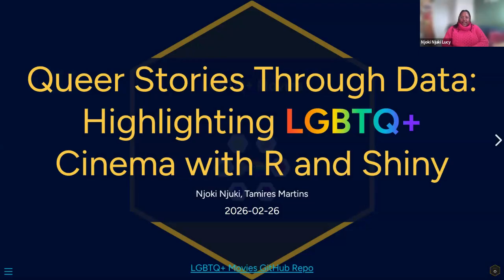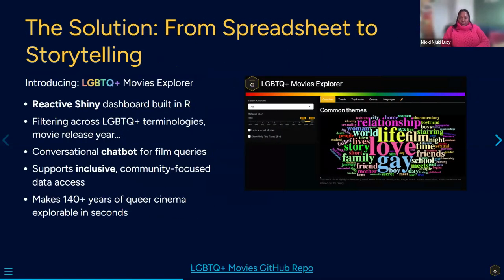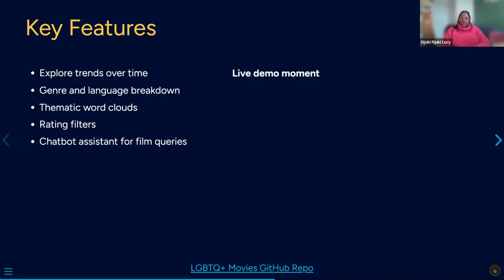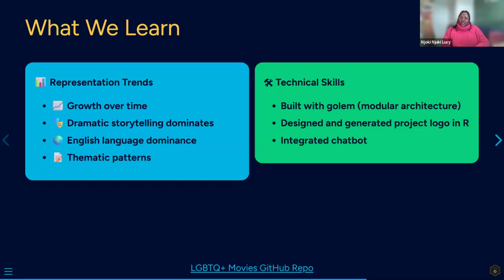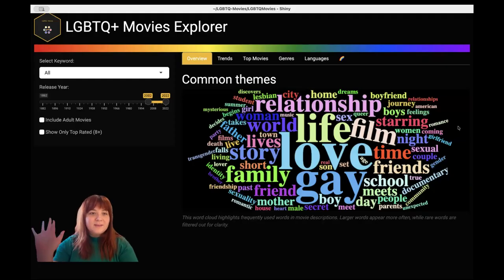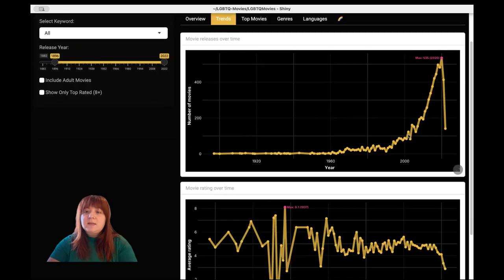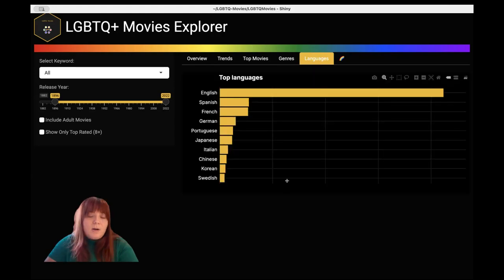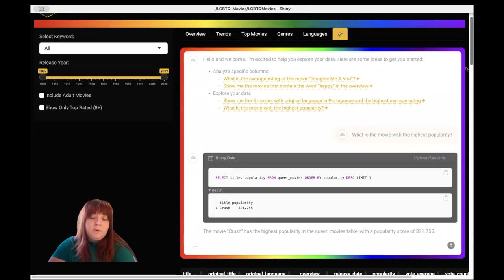Queer stories through data: Highlighting LGBTQ+ cinema with R and Shiny | Njoki Njuki & Tami Martins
Queer stories have existed in film since the earliest decades of cinema, yet identifying and analysing them at scale remains challenging. Queer cinema reflects the social status and lived realities of LGBTQIA+ communities by portraying how norms, power structures, and cultural expectations shape identities and relationships. However, public movie databases often provide incomplete or inconsistently applied metadata, and queer-focused datasets are limited.

This project addresses these gaps through the LGBTQ+ Movies Explorer, a Shiny application built in R that visualises patterns of LGBTQ+ representation in films worldwide. The app uses the openly available tidyrainbow LGBTQ+ Movie Database, curated by the R-LGBTQ+ community and derived from TMDb metadata spanning 1882–2022. Through tidyverse workflows, text-mining techniques, and interactive visualisation tools, users can explore LGBTQ+ themes across time, genres, languages, and narrative descriptions. A built-in chatbot assistant supports conversational queries about individual films. Inspired by rainbowR’s focus on visibility and inclusion, the app offers an accessible space to explore how queer stories take shape across global cinema.